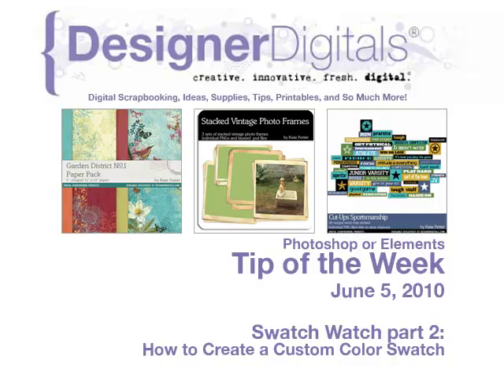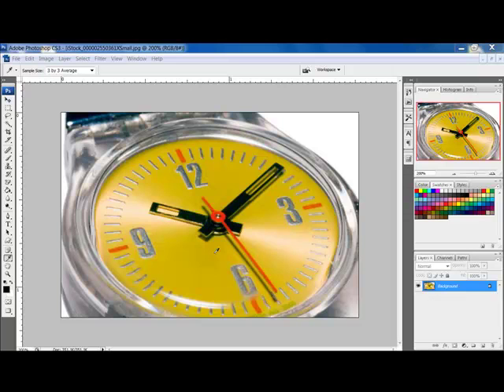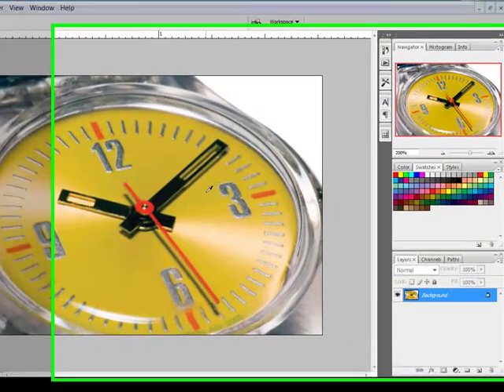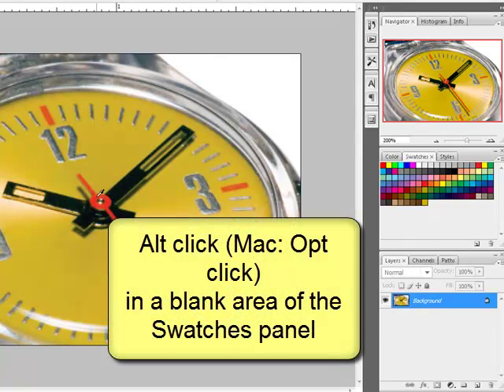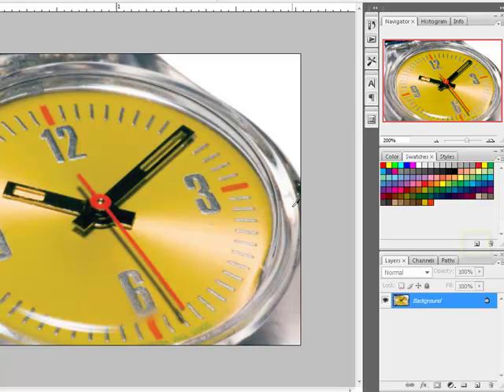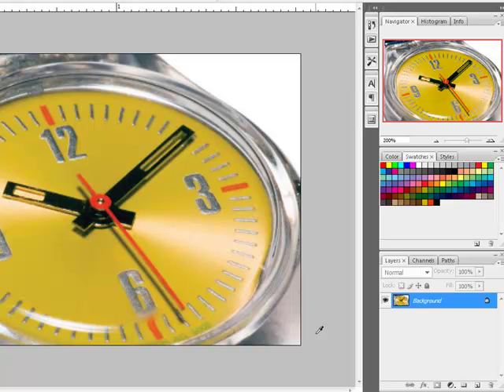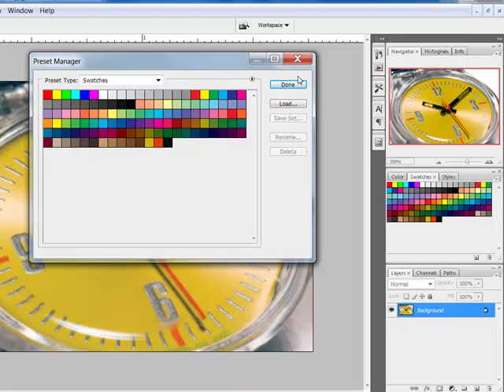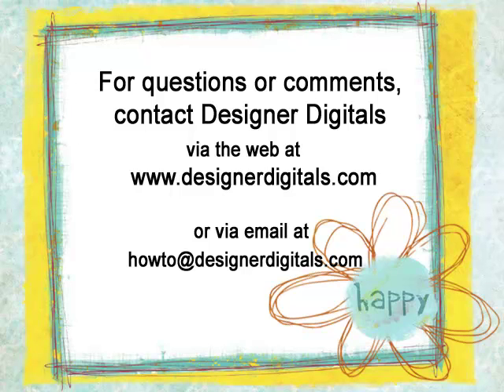How to Create a Custom Color Swatch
Weekly Adobe Photoshop and/or Photoshop Elements Video how-to from DesignerDigitals. This week: How to Create a Custom Color Swatch.